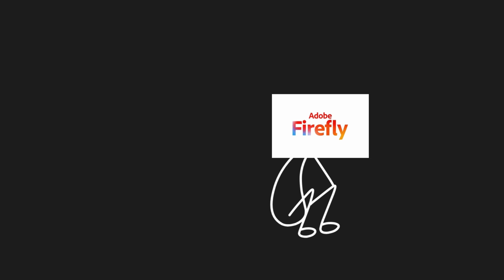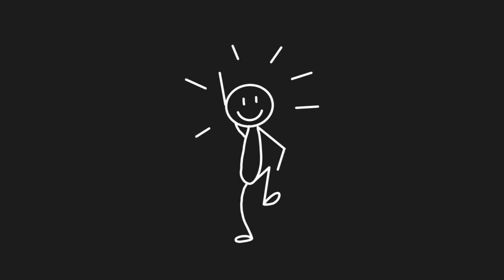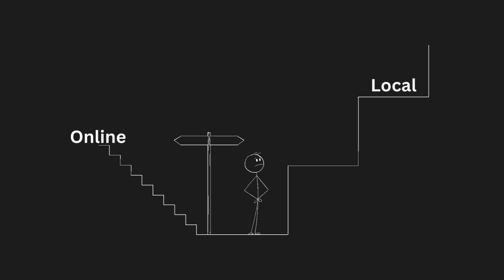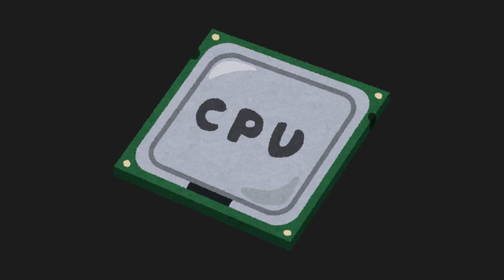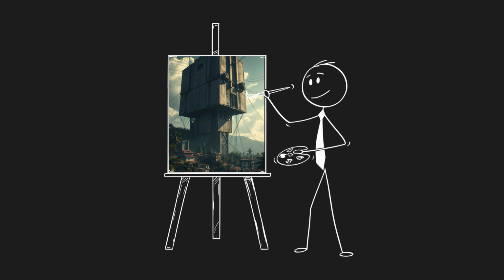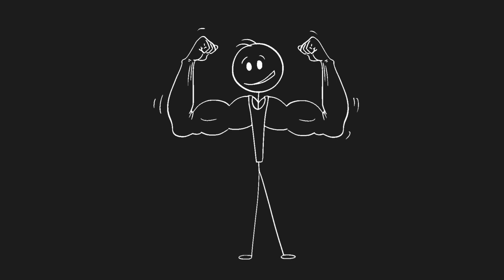Flux AI | This Free Image AI Is Gonna Break the Internet (Hard) 😈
Flux Ai is a free ai image generator And its a competitor of midjourney. In This video I will show you how to use flux ai and I will compare this with midjourney.
Playing around with FLUX.1 and LoRAs to get some ultra-realism.
Easy Guide To Ultra-Realistic AI Images (With Flux)
The Free & Uncensored Version of MidJourney FLUX.1
OK Now I'm Scared AI Better Than Reality
How to create your own Flux AI Model
Flux is a new open-source AI image generator developed by Black Forest Labs, offering photorealistic images that are so lifelike, they're being described as "better than reality." With three different versions—Pro, Dev, and Schnell—Flux is accessible to a wide range of users, from developers to casual creators, and it can even run on modest hardware. As an emerging contender in the AI art world, Flux is gaining attention for its ability to produce highly realistic images, though it still has some minor imperfections like text rendering issues.
There's a new AI image tool in town called FLUX Let's play with it.
Flux AI This Free Image AI Is Gonna Break the Internet
Flux Ai Realistic Guide | How To Make Realistic Images With Flux Ai
FLUX AI  Beginners Tutorial easy
NEW BEST AI MODEL! How to use Flux.
FLUX Ai Free ways To Access Flux.1 Online Flux Ai Tutorial

Time Stamp
0:00 - Intro
0:55 - What is FLUX? A New Era in AI Image Generation
2:05 - What Makes It Special?
3:16 - Running FLUX Locally: How to Get Started
4:12 - How FLUX is Changing the Game
5:57 - The Ethical Dilemma: Is FLUX Too Powerful?
5:50 -  The Future of AI Image Generation
6:15 - Outro